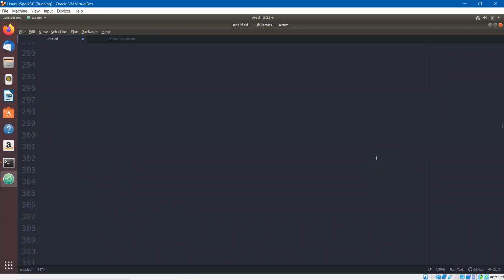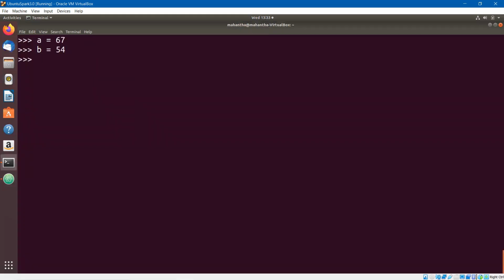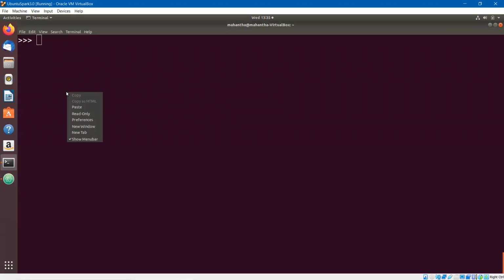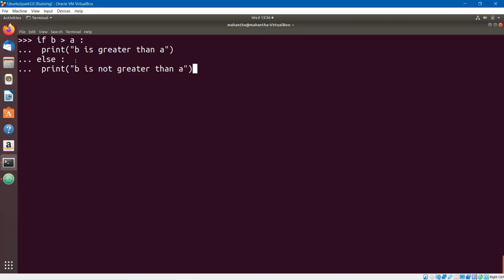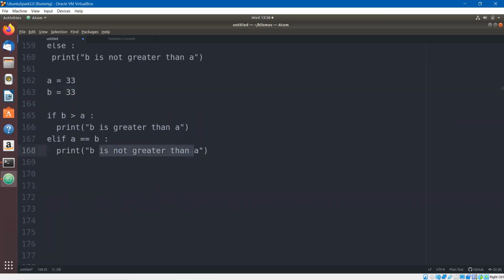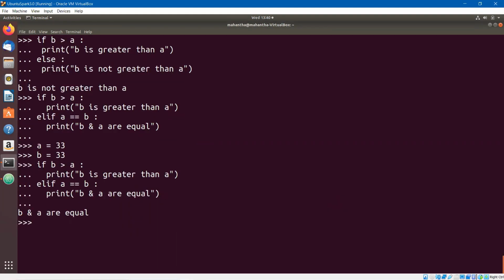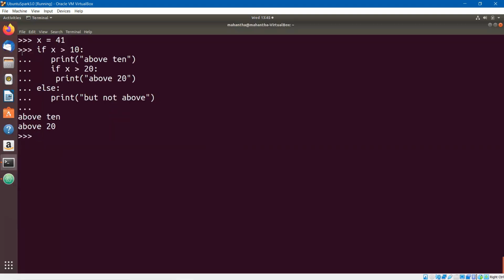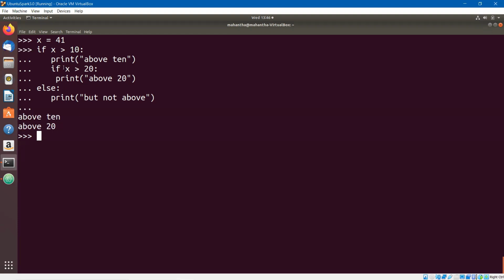15. Python If Else concepts | Python for Beginners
In this video, we will understand a Hands-on demonstration of control flows, if-else in Python.